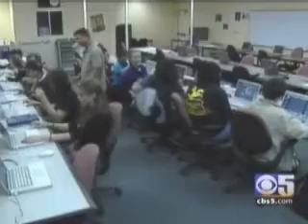Quake-Catcher: CBS 5: Eye on the Bay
Interview of Quake-Catcher Network